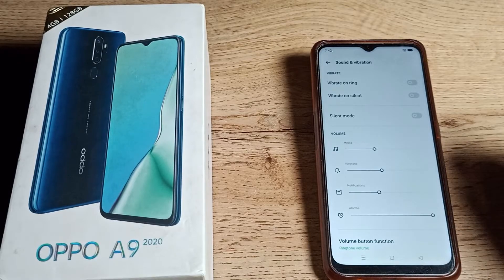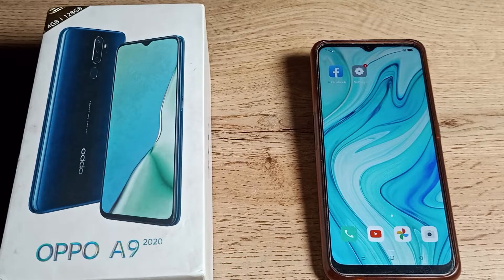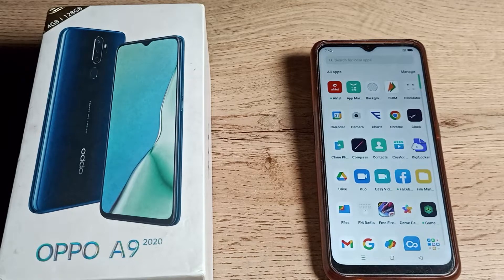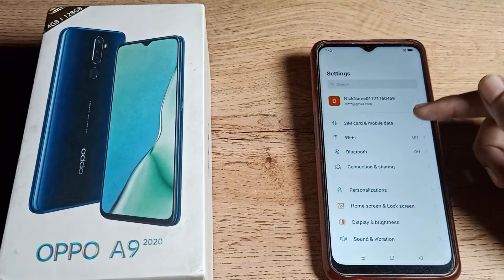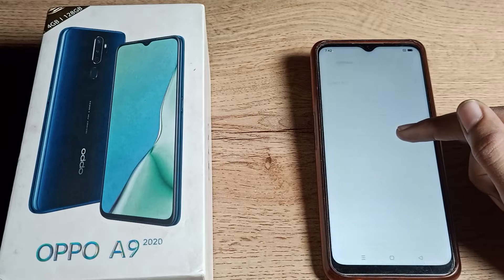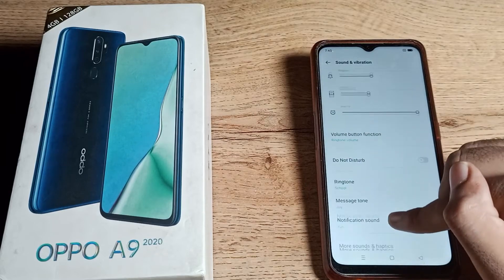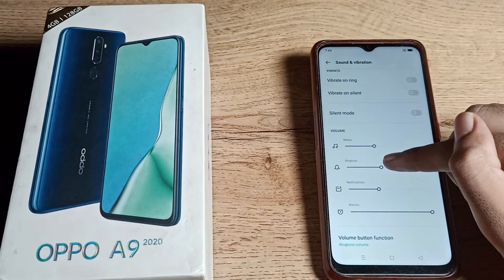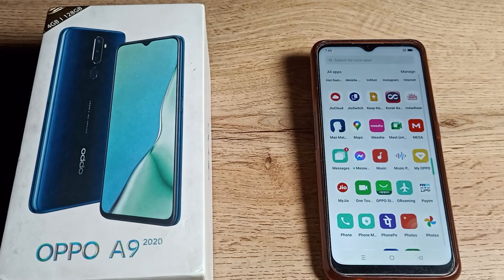How to change Ringtone in oppo A9 phone, change phone ringtone